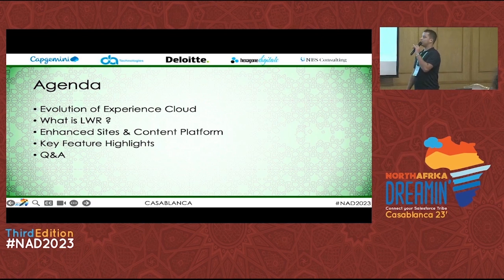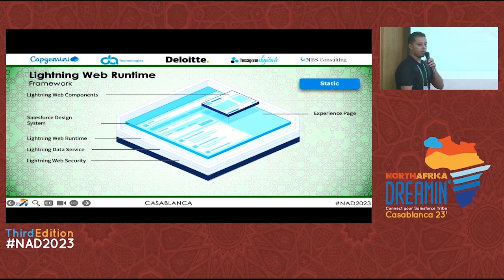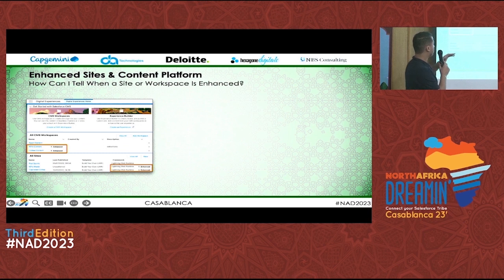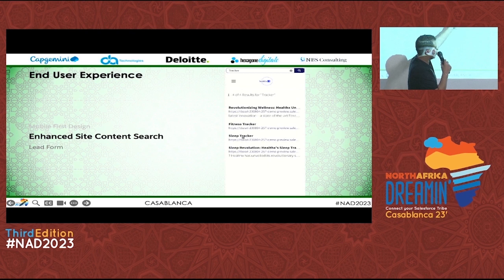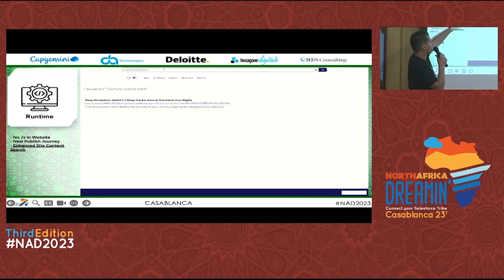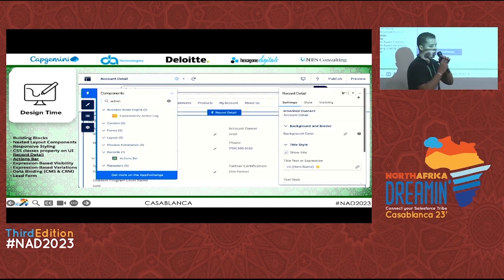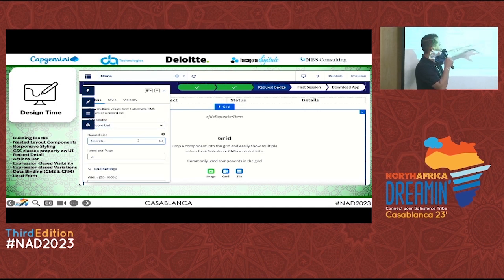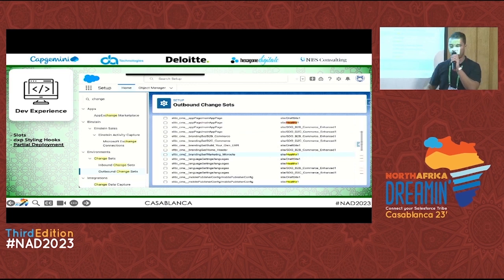Building LWR sites with Experience Cloud - NAD2023 - Speaker: Taha BASRI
Covers lot of aspects regarding Lightning Web Runtime (aka LWR):
– What is LWR ?
– How different it is compared to Aura ?
– What are the benefits of choosing it over old runtimes
– How to build an LWR site
– Current roadmap